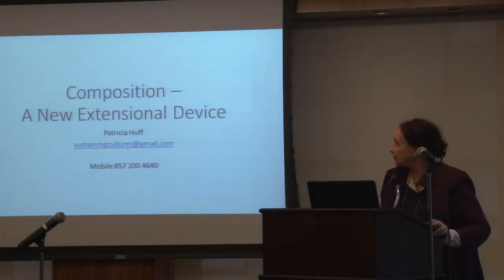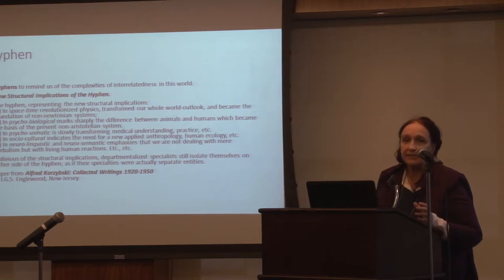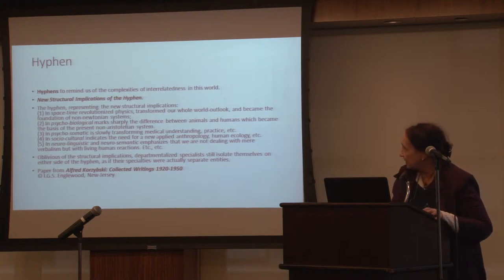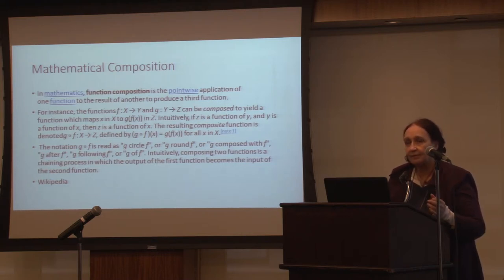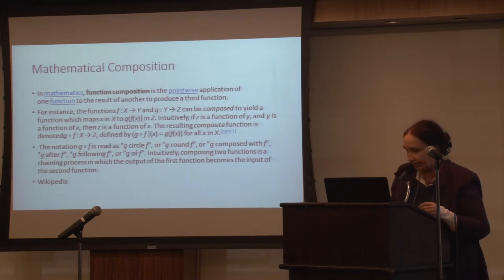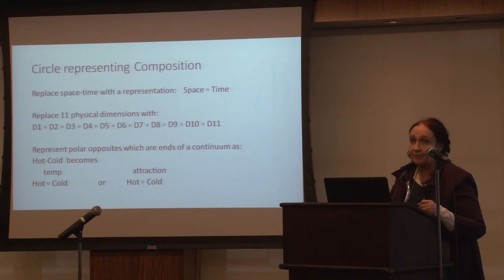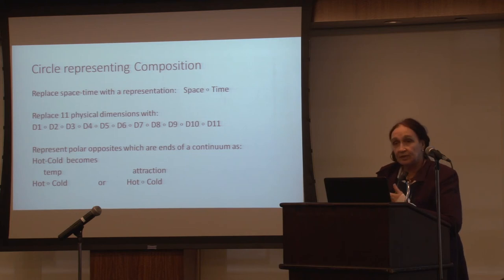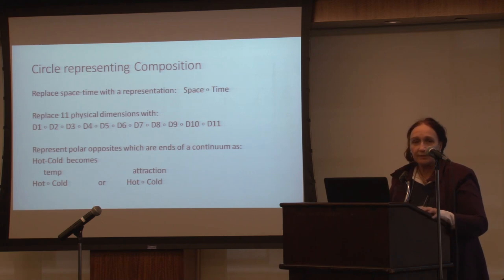Patricia Huff - "A New Extensional Device"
Patricia Huff presents "A New Extensional Device" as part of the “A GS Potpourri: Part 2" panel.

Presented at the 62nd Alfred Korzybski Memorial Lecture & 2-Day General Semantics Symposium, sponsored by the Institute of General Semantics at the Princeton Club in New York City, Sunday, October 26, 2014.